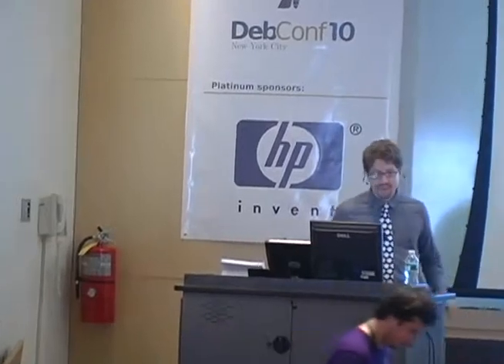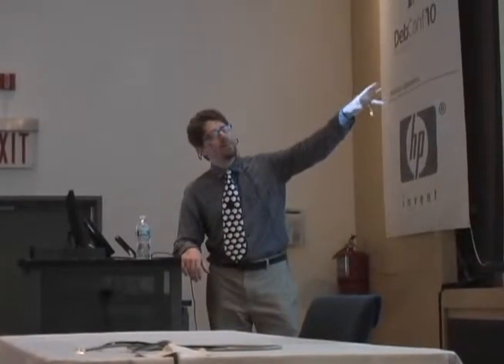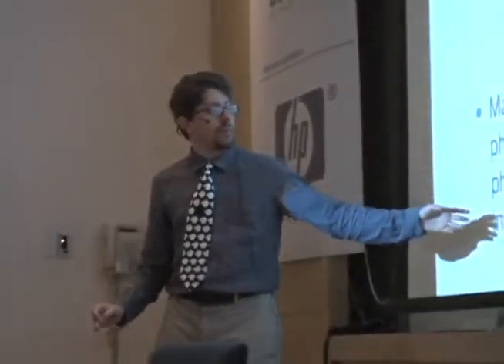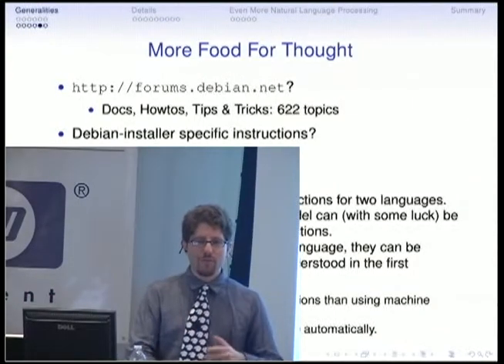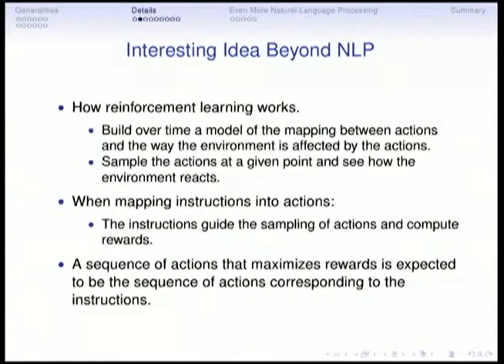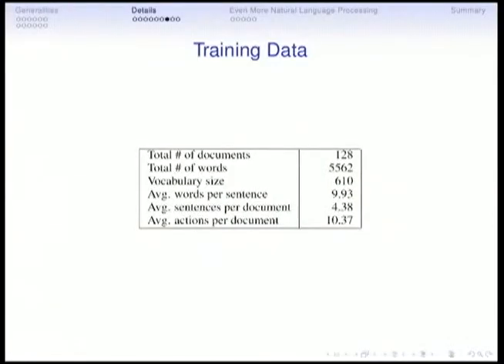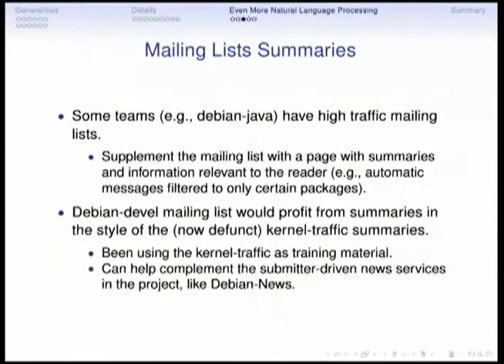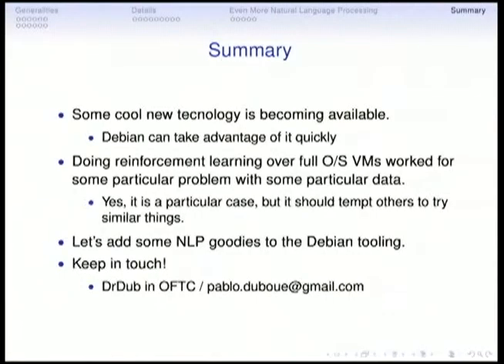DebConf10 talk "What if we could automatically test our textual instructions" by Pablo Duboue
A common problem in any complex computational environments are stale instructions. Software systems change but their related instructions are left unmodified. This problem is made further complicated in Debian by the large number of human languages supported by the project.

Branavan et al. (2009) describe an automated way to translate human, textual instructions into executable actions. [1]

Their approach involves reinforcement learning with no human intervention, by probing alternative interpretations of the instructional text in a virtual machine. The computer learns which different actions (such as "choose third option from the menu") correspond to different English words in the instructions. Their system also learns how to re-order instructions (as text presentation doesn't necessarily imply execution order, e.g. "click done after selecting /dev/usb"). They are also making their code available (targeted towards a MS Windows VM). [2]

In this talk, I will sketch their approach, show a prototype of a Debian-adapted system and seek out collaborators to put this technology to use in different parts of the project, especially in d-i and i18n.